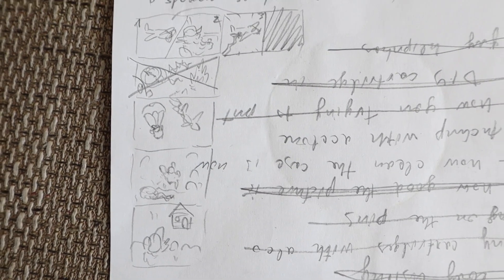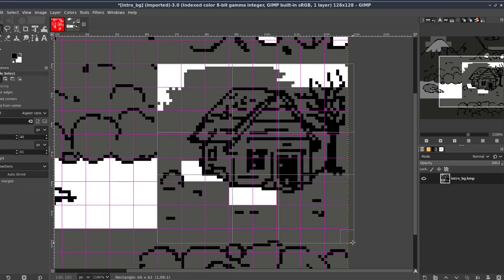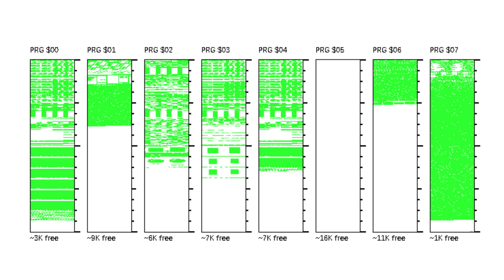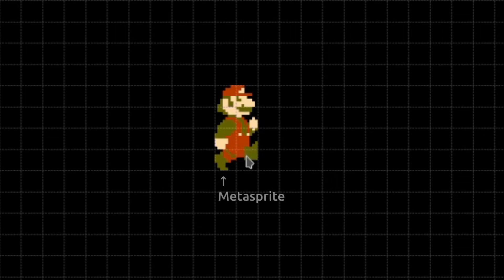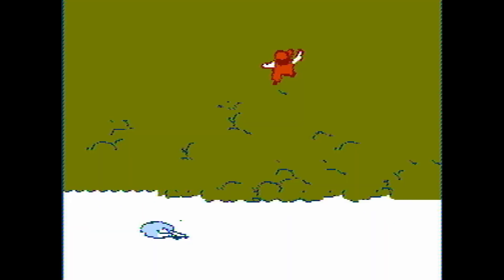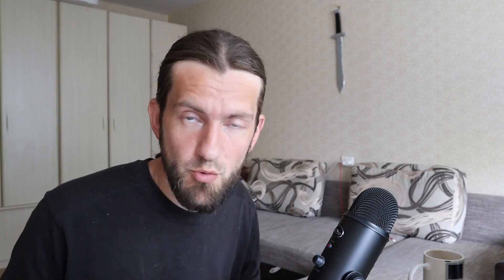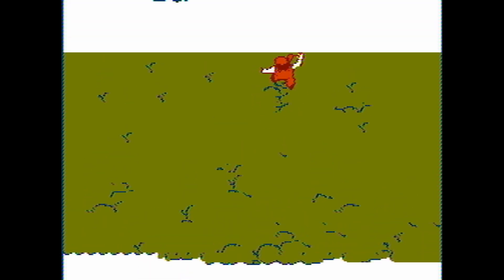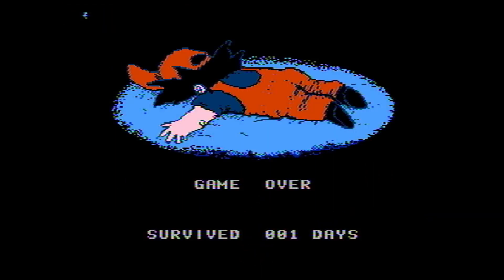Making NES game #12: creating intro cut-scene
I'm going to try to describe how I made an intro cut-scene for my NES game.